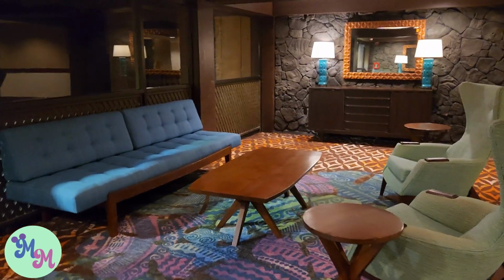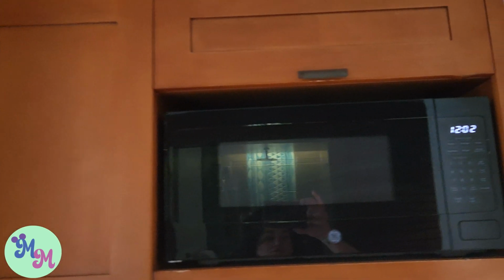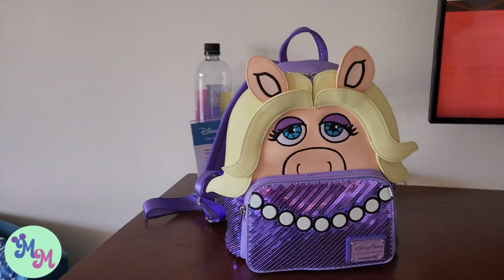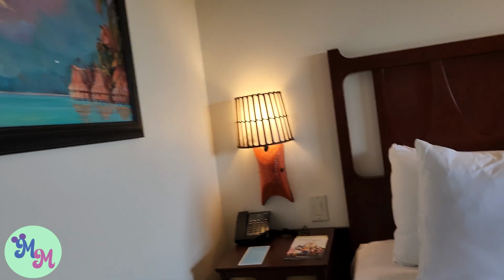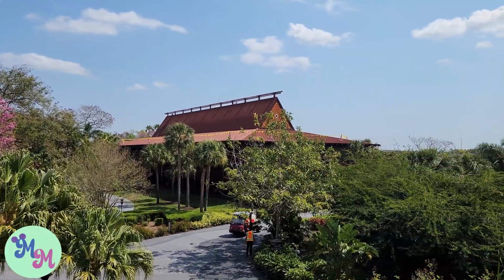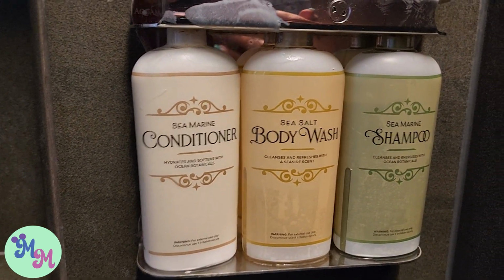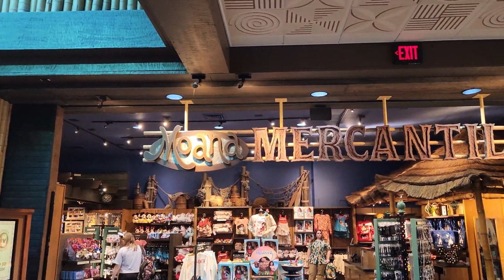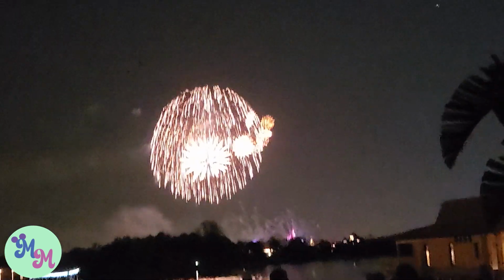Full Room Tour + Shops at Disney’s Polynesian Village Resort! (Ep. 1)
✨ Take a full room tour inside Disney’s Polynesian Village Resort and explore the tropical gift shops! We spent six nights here capturing all the magic for you! 🌴

Thinking about staying at Disney’s Polynesian Village Resort? Come take a closer look!
In this video, I’ll give you a full tour of our room, plus a peek inside BouTiki and Moana Mercantile — the resort’s unique gift shops full of tropical treasures.

I’m Ashley, a Gen X Disney fan who’s been visiting Disney World since the 1970s. I share real experiences, helpful tips, and relaxed, honest Disney travel content — all from the perspective of someone who's been every kind of Disney guest: kid, parent, solo traveler, and now empty-nester! 💖

✨ This is Episode 1 of my Polynesian Resort Series!

Timestamps:
00:00 – Welcome to Disney’s Polynesian Village Resort
00:43 – Room Tour
08:20 – Grounds Walkthrough
08:57 – BouTiki & Moana Mercantile Shops
09:49 – Final Thoughts & Fireworks